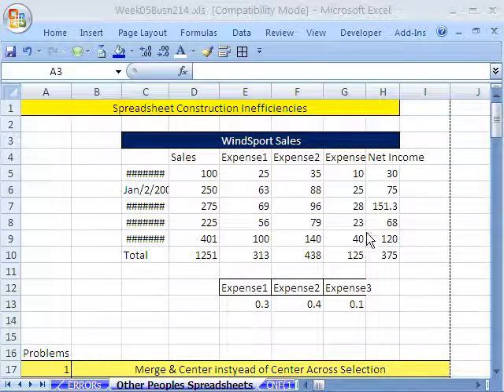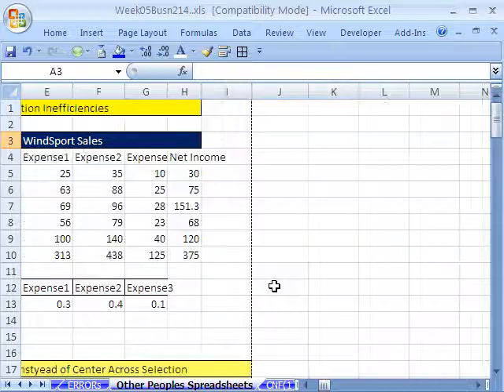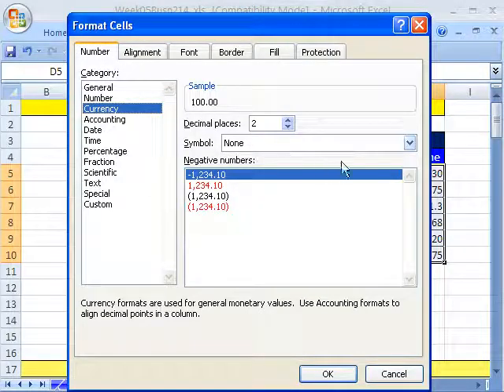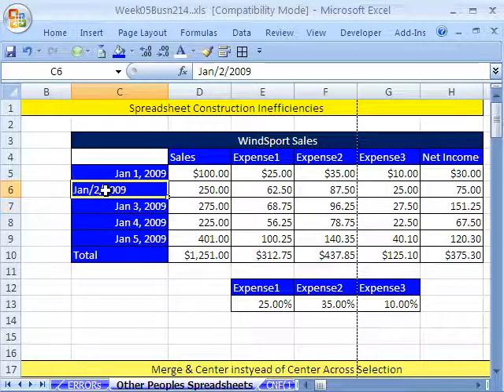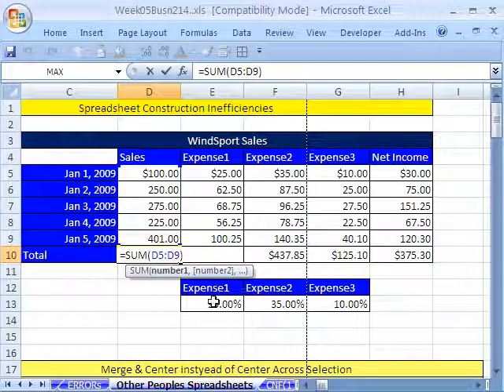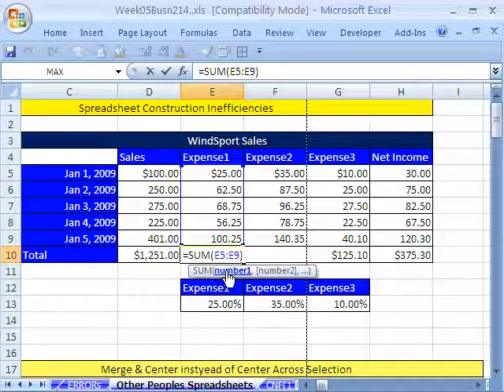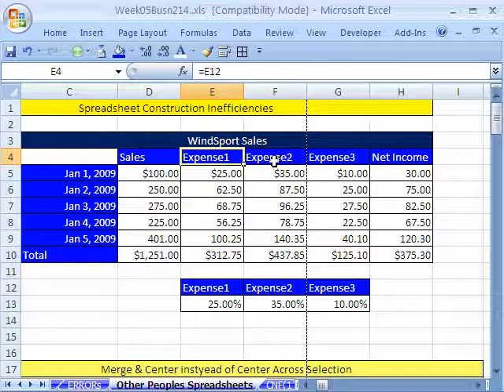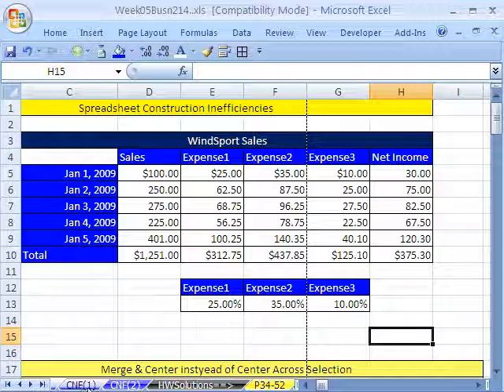Highline Excel Class 26: Fixing Other Peoples Spreadsheets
See a spreadsheet with 16 problems. See how to use Spreadsheet Construction guidelines to fix the spreadsheet.:
1)Center Across Selection instead of Merge and Center
2)Formulas instead of text
3)Do not hard code variable numbers in formulas, but instead use formula inputs in an assumption area
4)When to use ROUND function
5)When to use Mixed Cell References instead of Absolute or Relative Cell References
6)Use SUM instead of plus sign
7)Indicate units with Currency Format
8)Show decimals with Currency format
9)Show decimals with Percentage format
10)Change dates as text to dates as serial numbers
11)Change column width
12)Format table